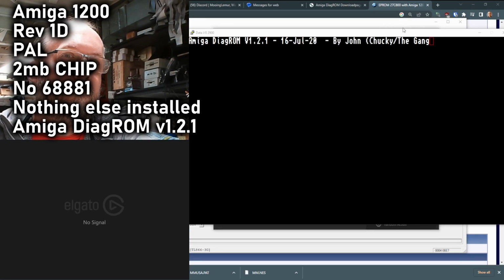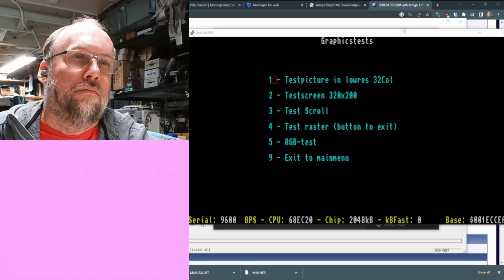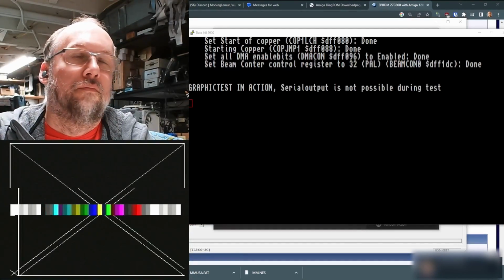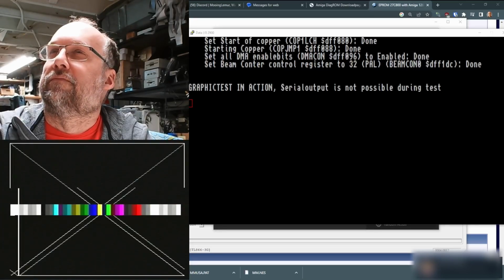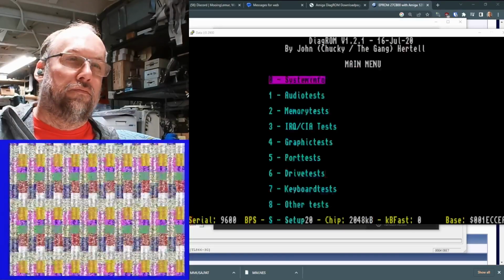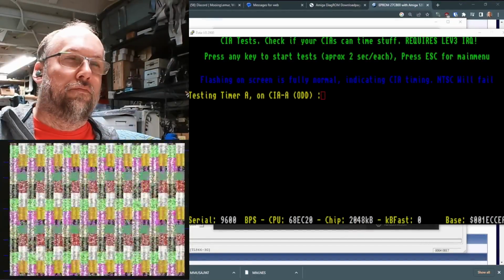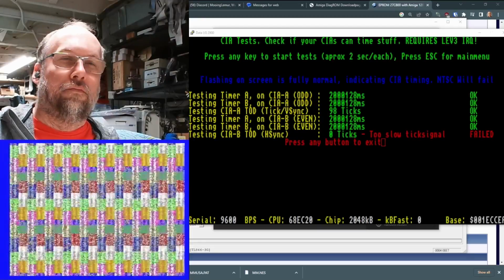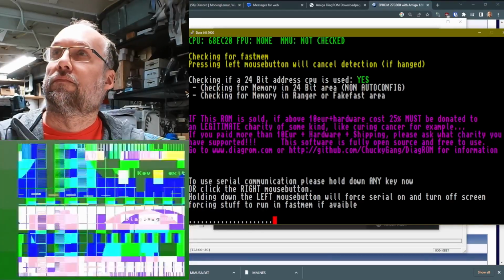Sick Amiga 1200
I was troubleshooting this Amiga 1200 for a friend and it seems to have some kind of issue with the Alice chip. The friend has his machine back (I think he's going to buy a new motherboard) so this video is mainly informational more than anything.

The Alice chip on the A1200 is producing no H-Sync (that goes to the RGB monitor) but it is producing a valid C-Sync signal. So the video capture here is captured via the composite video output.

It cannot run the Kickstart ROM, it powers up and bootloops before attempting to load the OS. It does run the AmigaDIAG ROM though, as seen here. I am accessing the menus via the RS232 output, as the video display isn't usable.